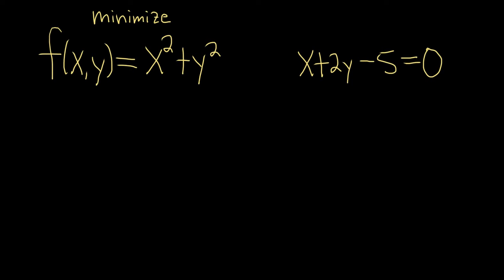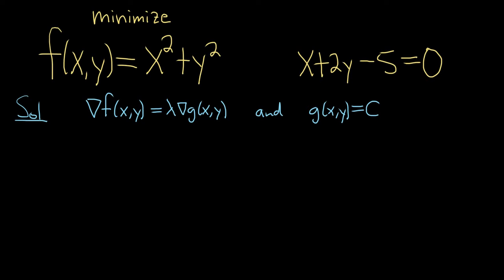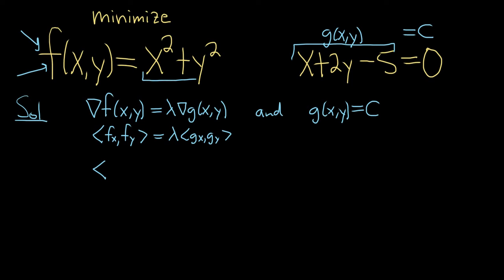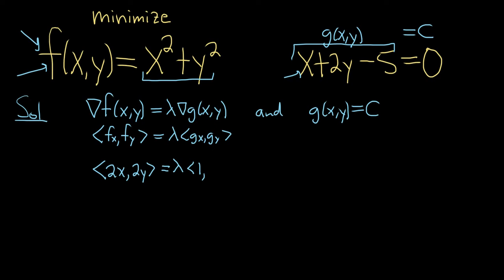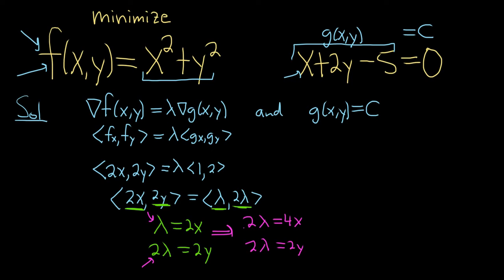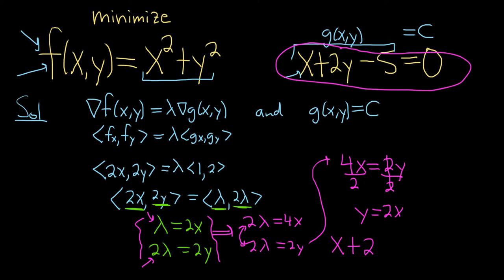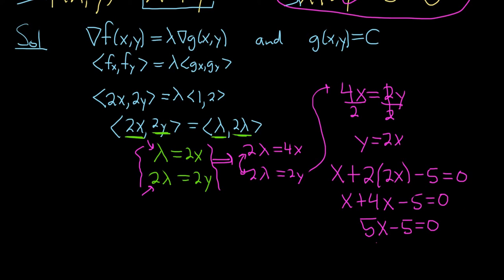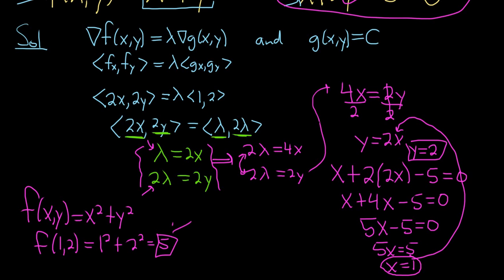Lagrange Multipliers Minimize f(x, y) = x^2 + y^2 subject to x + 2y - 5 = 0